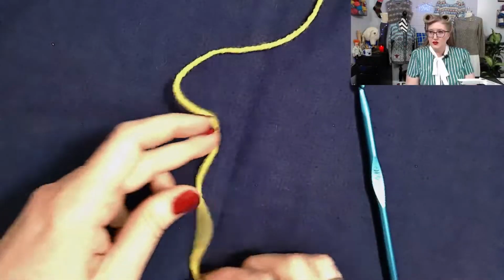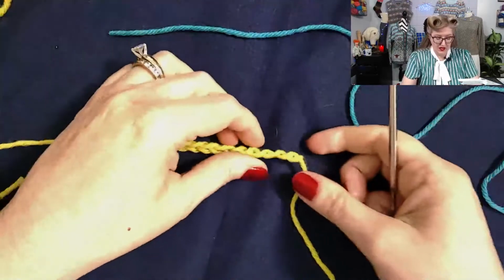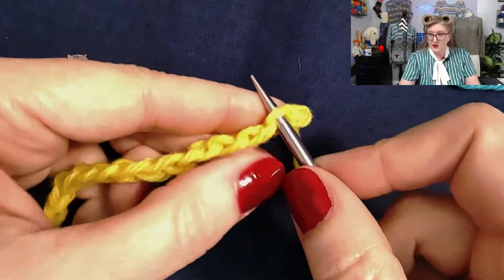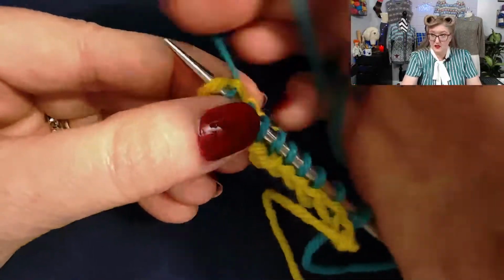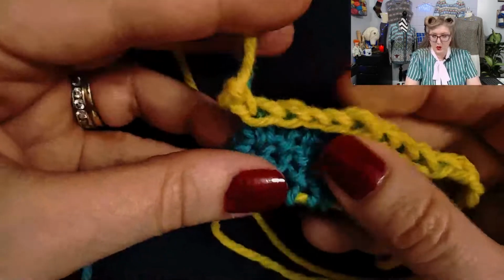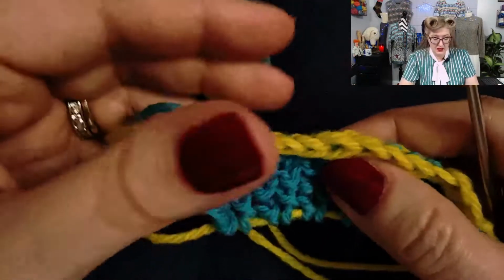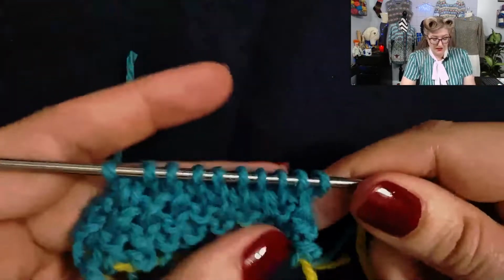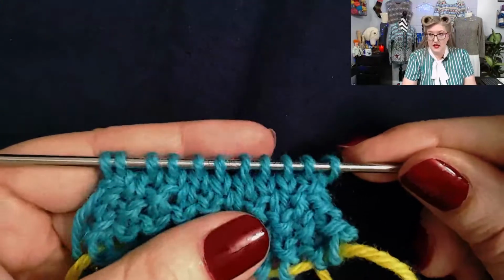HOW TO: Crochet Chain Provisional Cast On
How to work the crochet chain provisional cast on. This uses a crochet hook to create a chain with waste yarn, then stitches are picked up along the chain.

●IG, FB, Twitter handle: heatherstorta

I am a participant in the Amazon Services LLC Associates Program, an affiliate advertising program designed to provide a means for sites to earn advertising fees by advertising and linking to amazon.com. As an Amazon Associate, I earn from qualifying purchases.